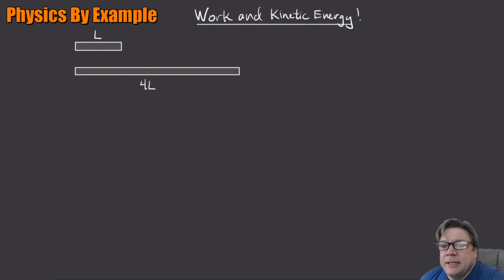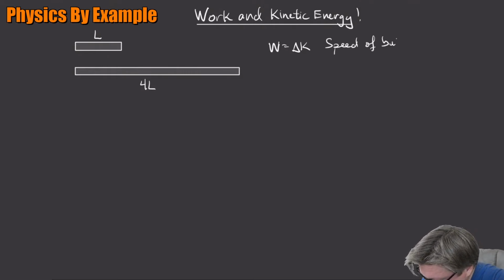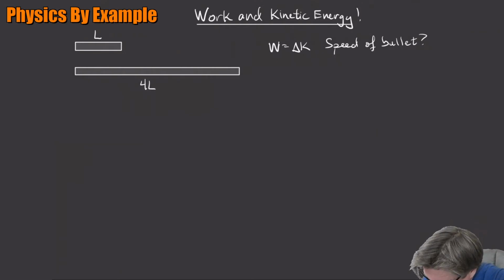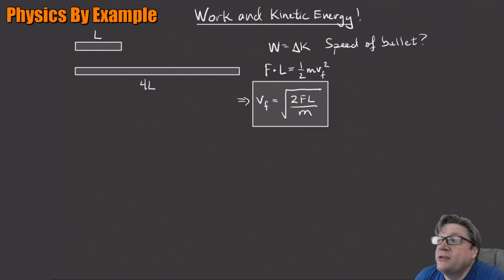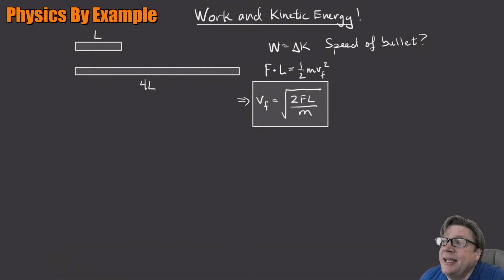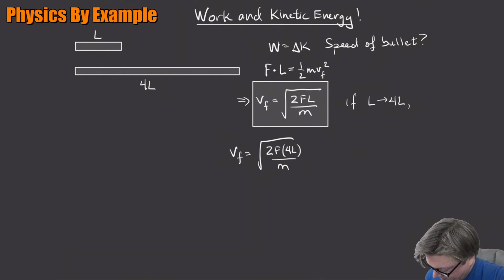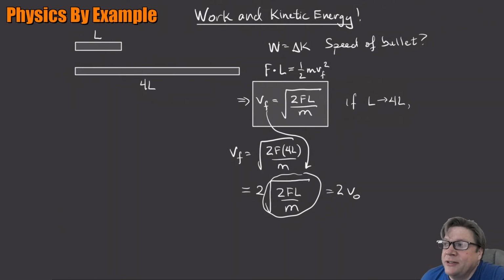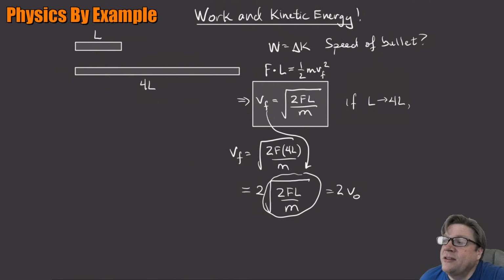Unit 6 Problem 3 -- Work-Energy Theorem and How Physicists Think (Proportional Reasoning)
Not the most complicated example, but I really just wanted to reinforce how most physicists think about things.  Instead of focusing on a particular numeric answer, often what we want to do is think about the *relationship* between parameters in equations.  Here, what effect does a longer rifle barrel have upon bullet speeds coming out?  In particular, if we make the barrel 4 times longer, by what factor does the bullet speed change?  This is the kind of reasoning that's done in physics often.

Planned Units in this series will cover a typical Engineering Physics curriculum:

01 -- Units and Vectors
02 -- Kinematics
03 -- Projectiles
04 -- Newton's 2nd Law
05 -- Accelerated Motion
06 -- Work and Kinetic Energy
07 -- Potential Energy
08 -- Conservation of Momentum
09 -- Elastic Collisions
10 -- Moment of Inertia
11-- Rotational Dynamics
12 -- Angular Momentum
13 -- Torque and Equilibrium
14 -- Gravity
15 -- Springs and Oscillations
16 -- Waves
17 -- Ideal Gas Law
18 -- Thermal Energy
19 -- First Law of Thermodynamics
20 -- Second Law of Thermodynamics

21 -- Electric Fields
22 -- Electric Forces
23 -- Continuous Charge Distributions
24 -- Gauss' Law
25 -- Potential
26 -- Capacitance
27 -- Current and Resistance
28 -- DC Circuits
29 -- Magnetic Fields
30 -- Current Loops
31 -- Magnetic Forces
32 -- Ampere's Law
33 -- Faraday's Law
34 -- Inductance
35 -- AC Circuits
36 -- Electromagnetic Waves
37 -- Intensity and Radiation Pressure
38 -- Interference
39 -- Diffraction
40 -- Reflection/Refraction